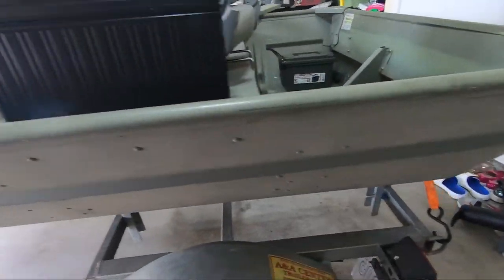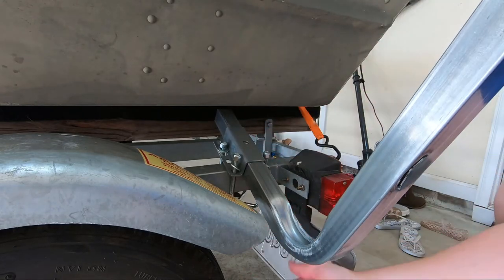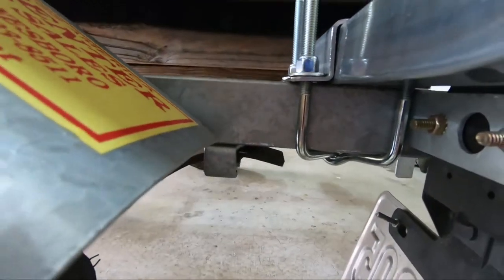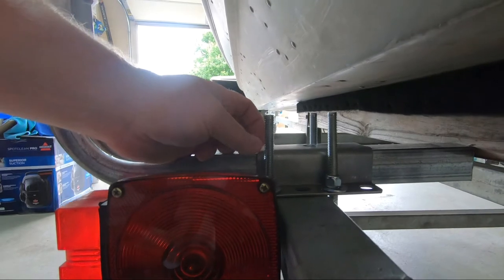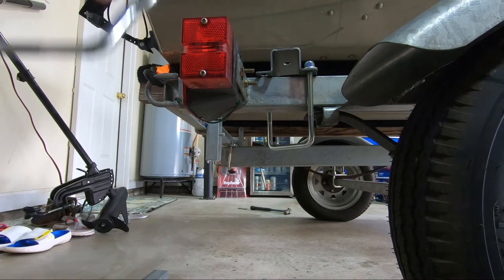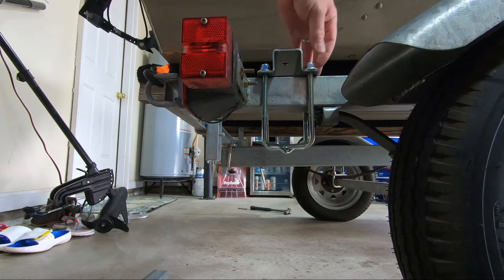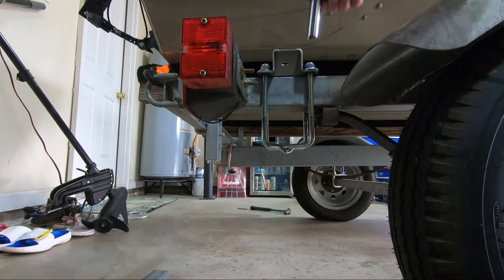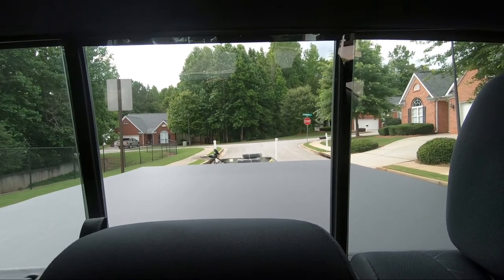Installation of C.E. Smith Trailer Post Guides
Installation video of me installing the C.E Post Guides on my Jon Boat.